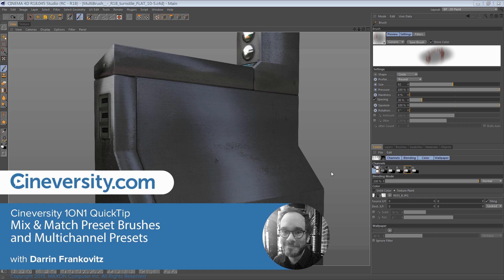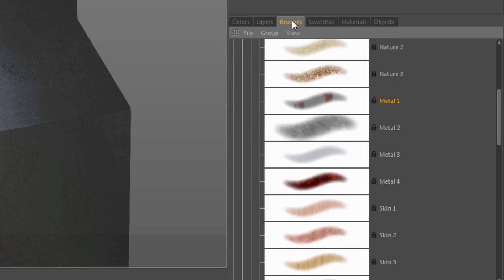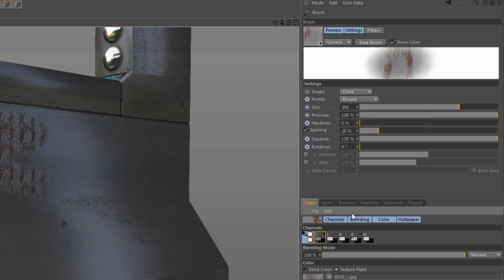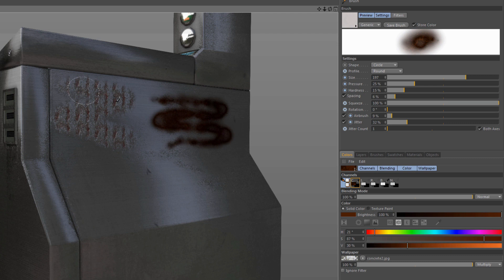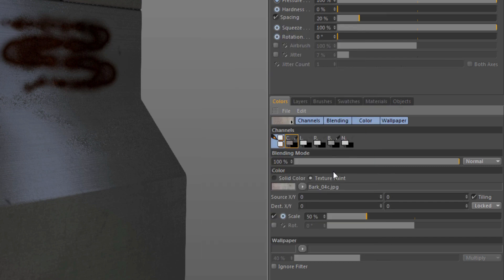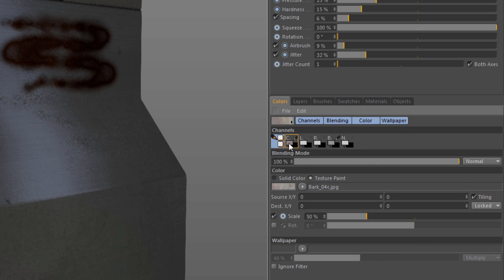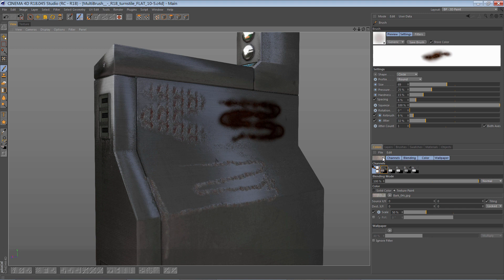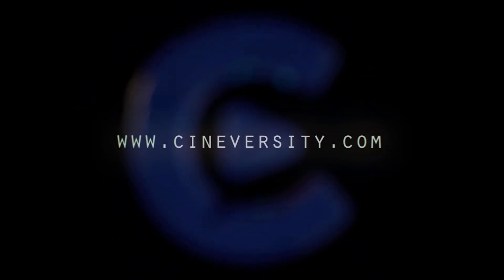Mix & Match Preset Brushes and Multichannel Presets in BodyPaint 3D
Learn how to mix and match colors and brushes by saving the brush color as a preset separate from the brush shape/profile!